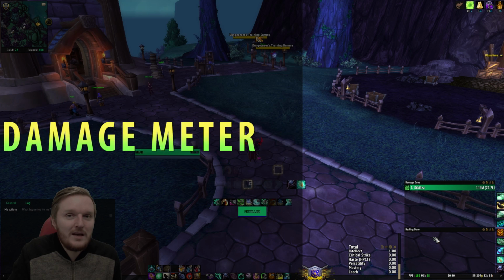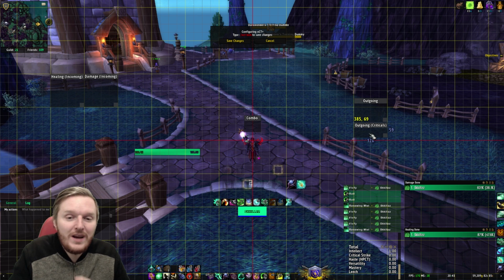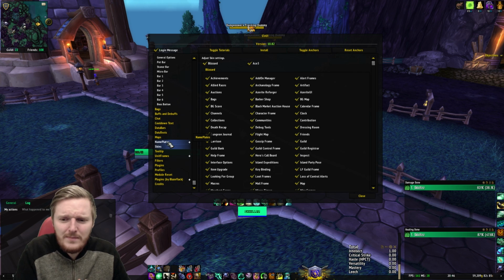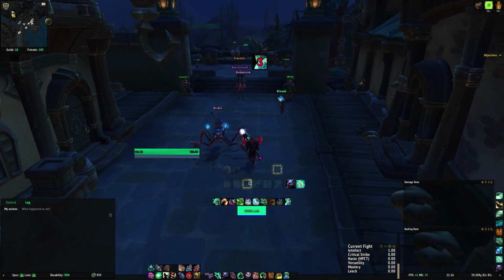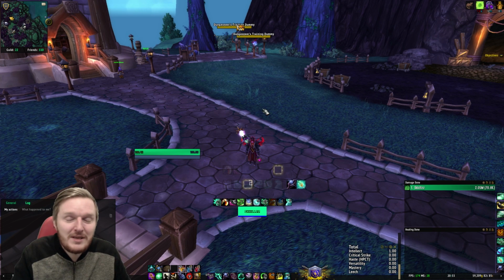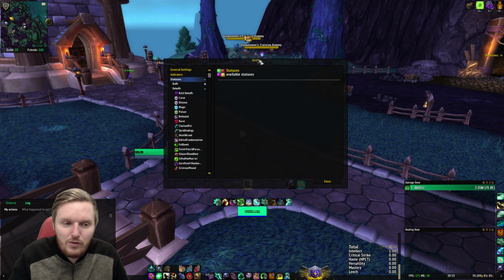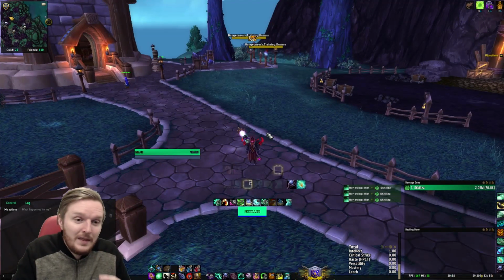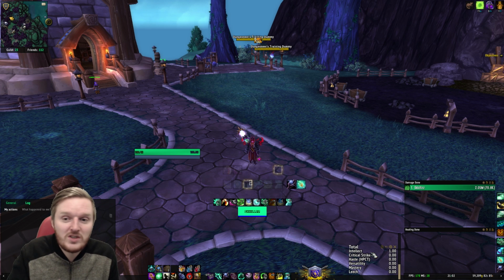BfA MUST HAVE ADDONS - My Addon List & Guide | WoW: Battle for Azeroth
World of Warcraft Patch 8.0.1 Battle for Azeroth (BfA) MUST HAVE ADDON LIST. This video includes the list of addons that I personally use and some of my favourite WeakAuras (WA). I also cover some of the basic addon configurations as requested by viewers :)

Patch 8.0 World of Warcraft: Battle for Azeroth expansion.